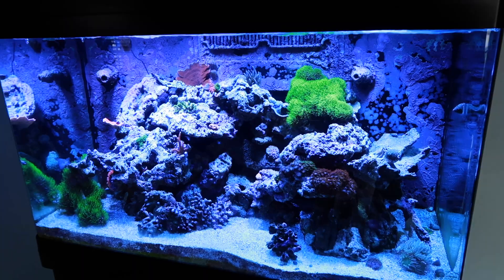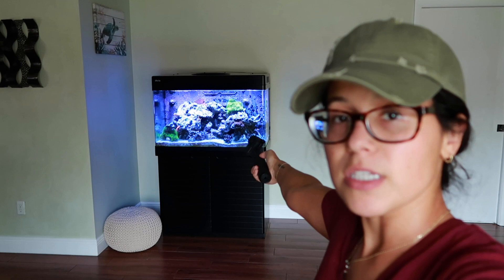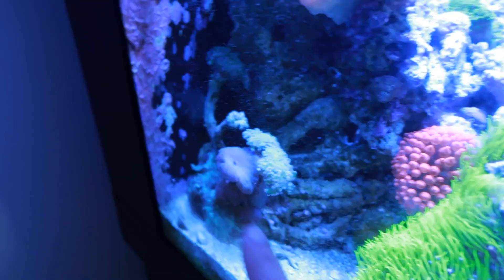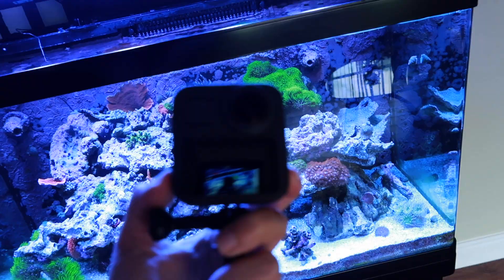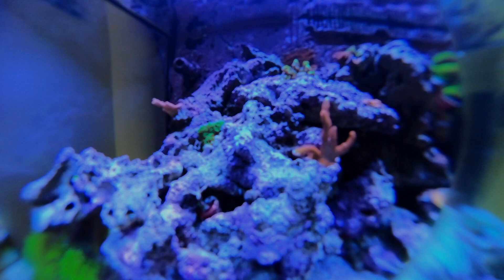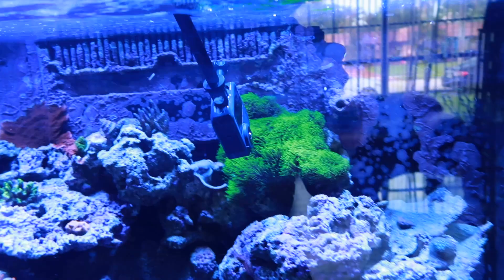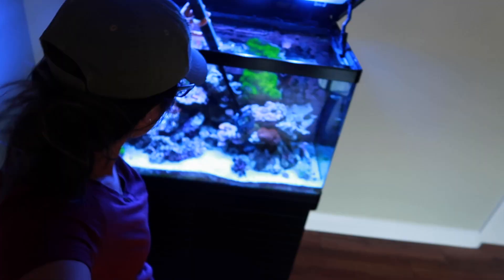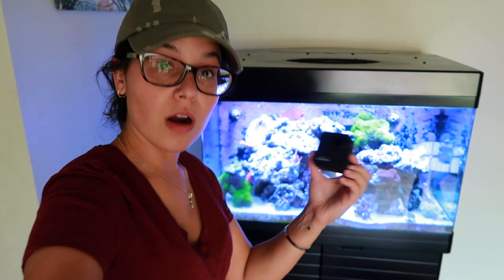I put a 360 CAMERA in my REEF TANK!!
I put my GoPro MAX 360 camera in my reef tank... this is what happened.

Hey! I like to make videos. Just trying to inspire others to get out there and live their dreams, this is the only ride we got! :)